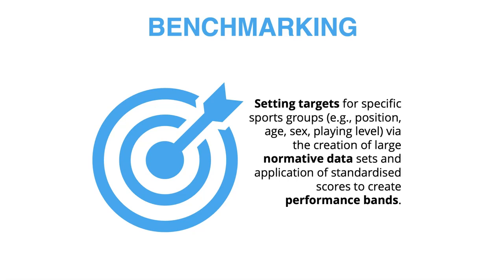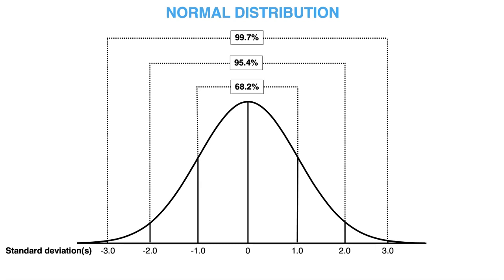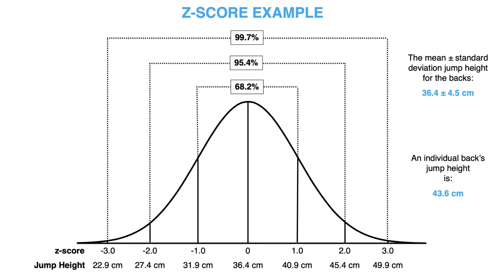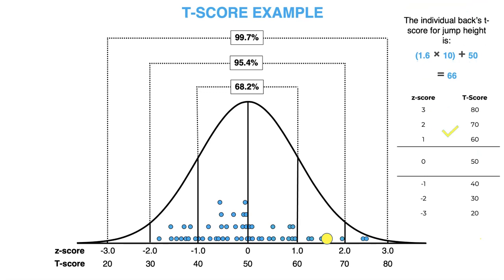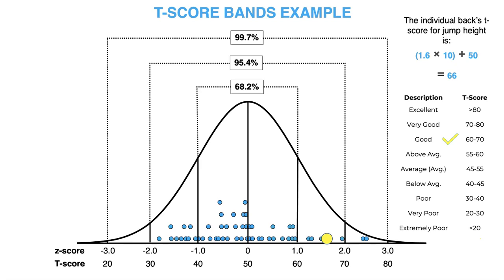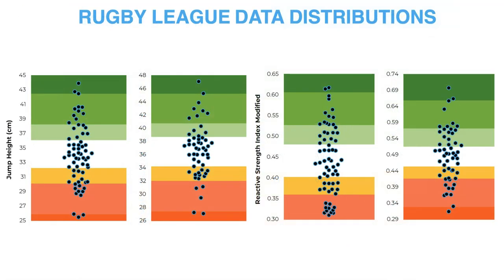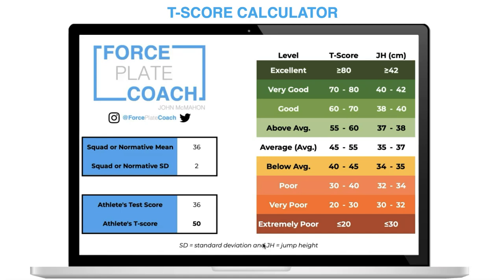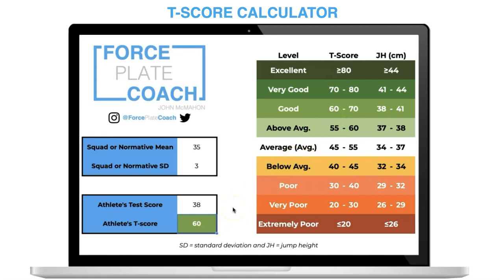How to calculate benchmarks for force plate metrics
In this video, I explain how to create benchmarks for force plate metrics via the creation of T-score performance bands. This approach is based on a recently published journal article which can be accessed via the link further below. It can also be applied to other performance test data, despite force plate data comprising the focus of the video.

I created a FREE Benchmarking Spreadsheet which is explained in the video and it can be downloaded by via last link further below.

Below are the key areas covered in the video:

Normal distribution
Z-score calculation
T-score calculation
Traffic light systems
Performance scales
Athlete benchmarking
Data visualisation